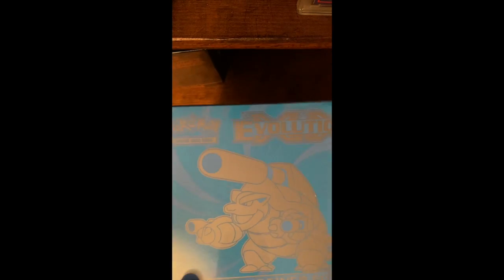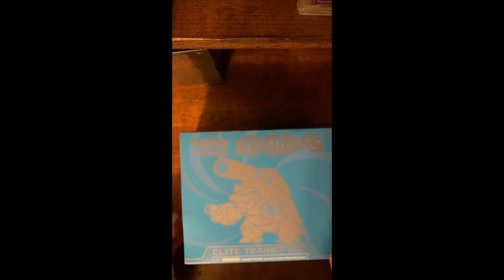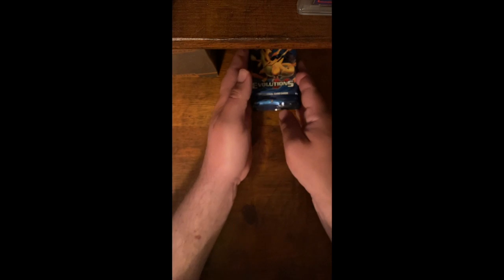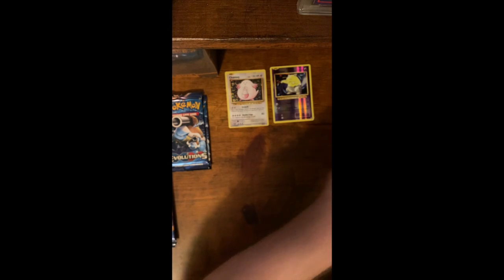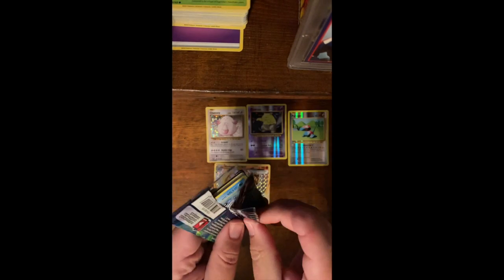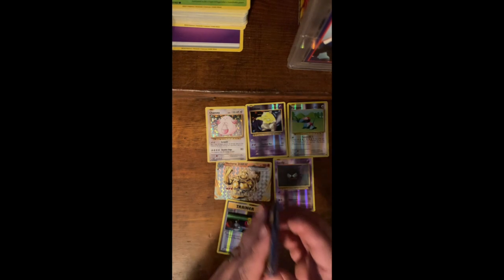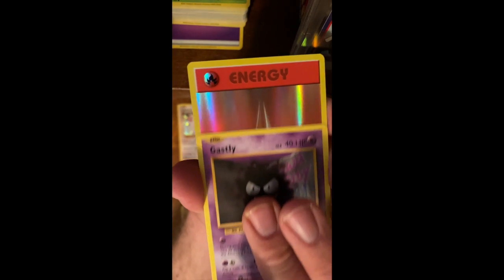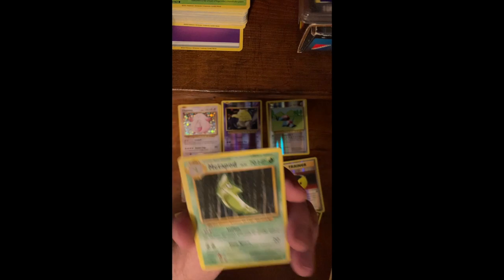Pokemon XY Evolutions ELITE TRAINER BOX!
Join Fishin' for Cards as we delve into a Pokemon XY Evolutions Elite Trainer Box.  Will we pull the illusive charizard??  Join us to find out!